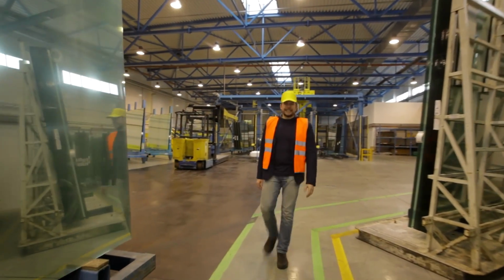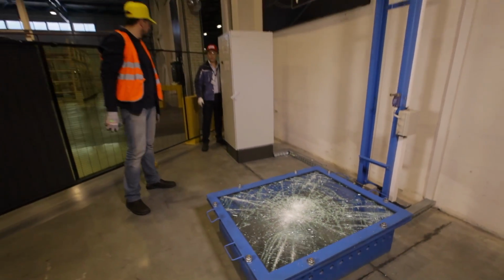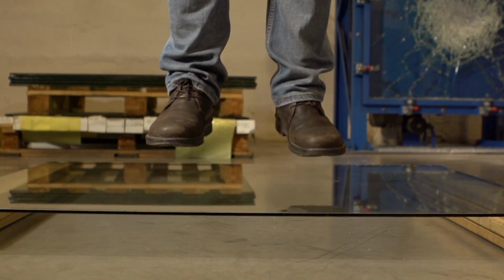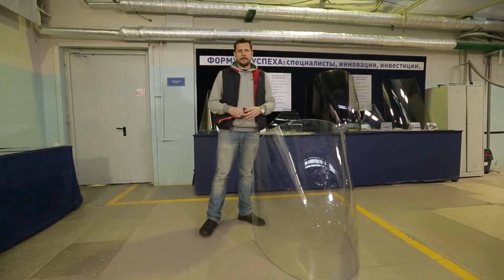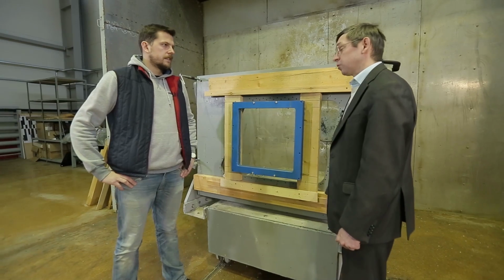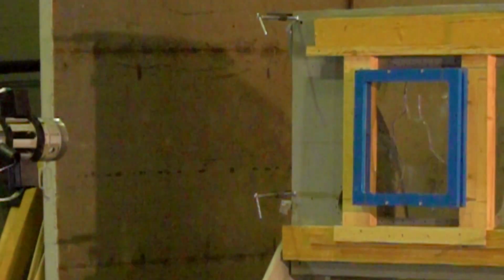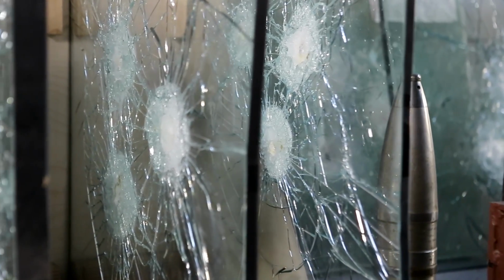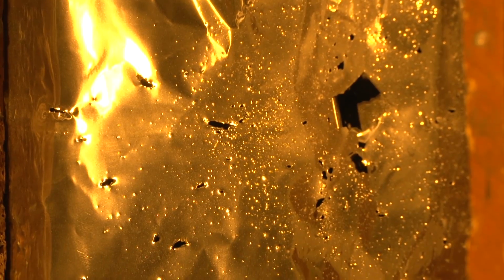How TOUGH Is Security Glass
Can glass truly be safe? What types of safety glass do manufacturers offer us today? What are the quality requirements for different types of safety glass? How are they tested and what are they capable of?